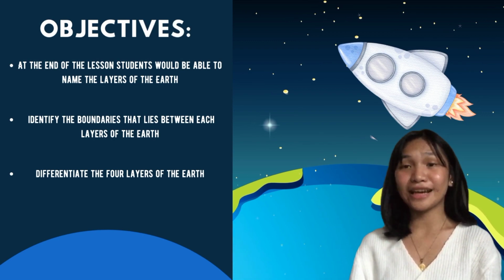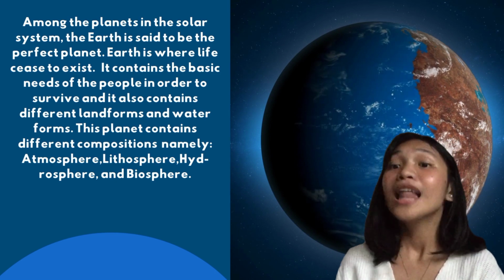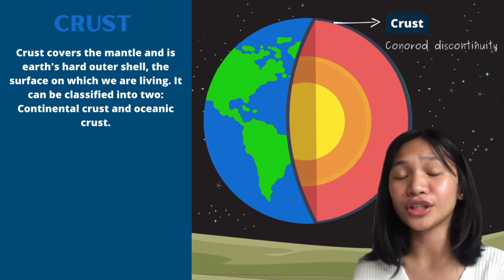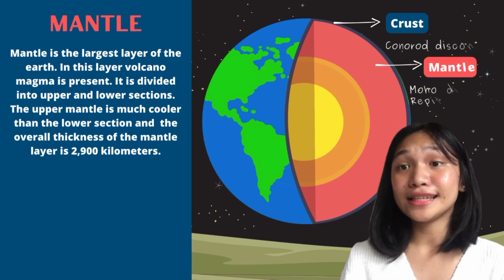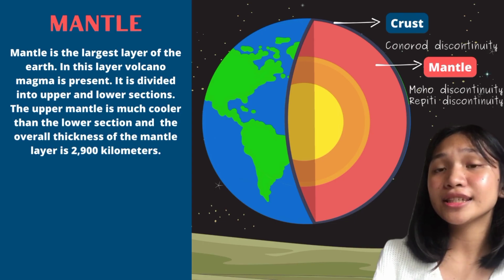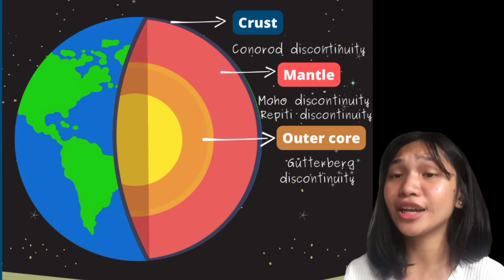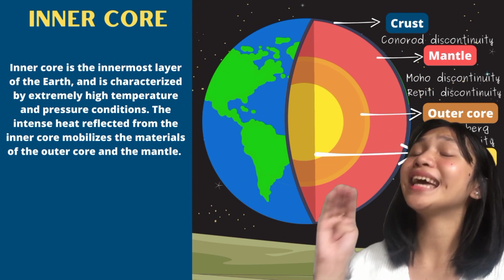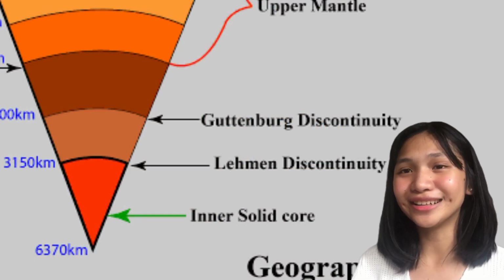SCIENCE 10 L1: LAYERS OF THE EARTH | Internal Structures, composition, and discontinuity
Title: SCIENCE 10 L1: LAYERS OF THE EARTH | Internal Structures, composition, and discontinuity
Vlog type: (Educational) Teach Vlog

TIMESTAMP:
Introduction: 0:00 - 0:45
Objectives: 0:45 - 1:08
Planet earth: 1:08 - 1:32
CRUST: 1:33 - 2:03
MANTLE: 2:04 - 2:37
CORE: 2:38 - 3:47
Trivia Time: 3:48 - 4:03
Outro: 4:04